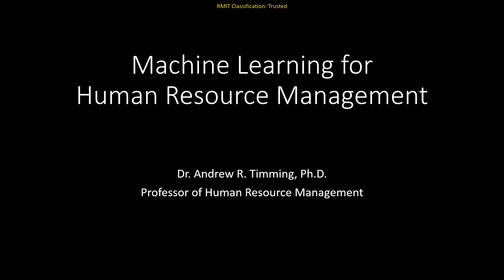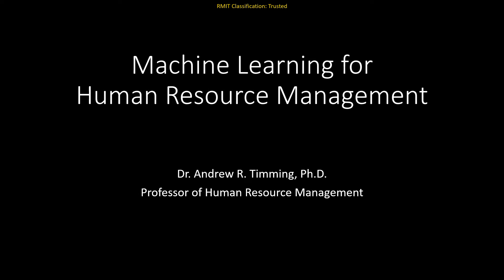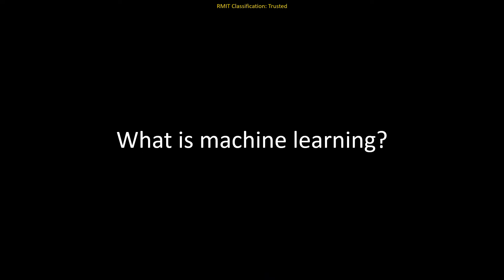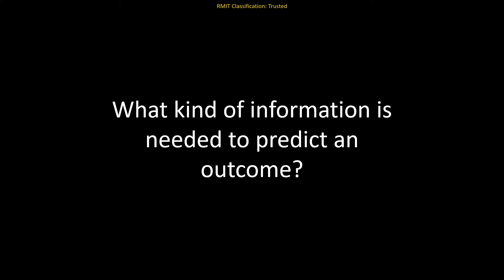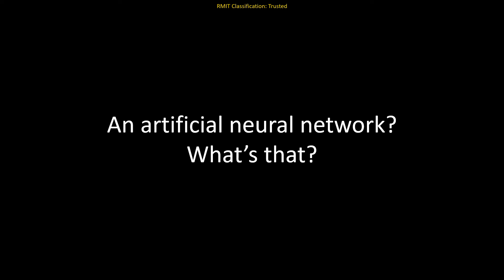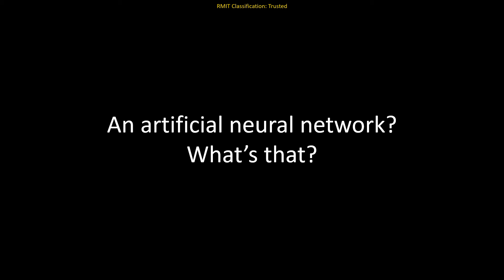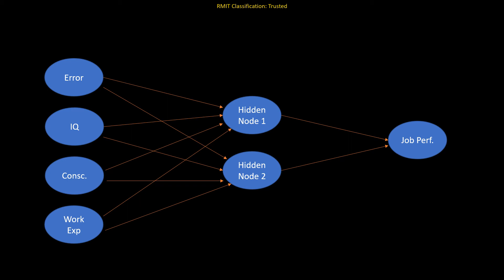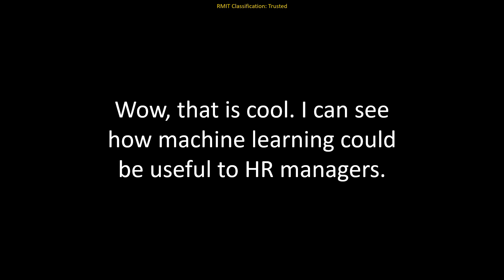The Future of Work: Machine Learning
This is lecture 1.1 in my undergraduate course entitled, "The Future of Work." After watching it, listen to Episode 1 of my Future of Work podcast at: